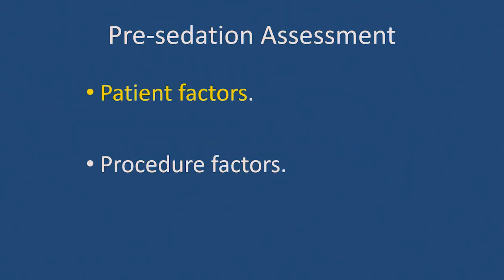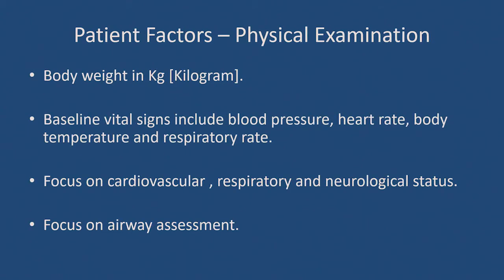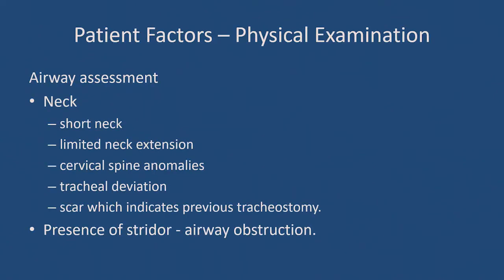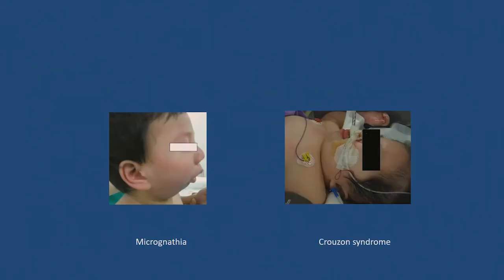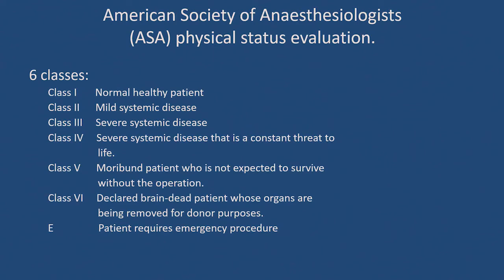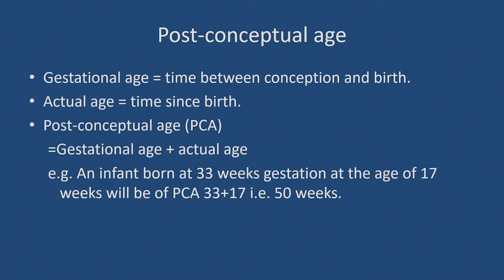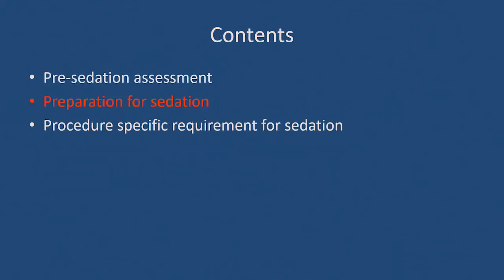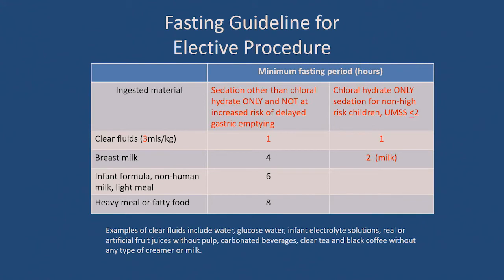Safe Paediatric Sedation - Lesson 2 by Dr LEE Qun Ui.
(1) Pre-Sedation Assessment
(2) Preparation for Sedation
(3) Procedure Specific Requirement for Sedation